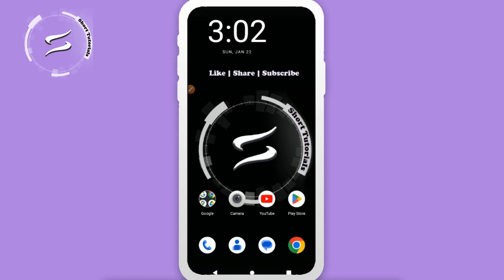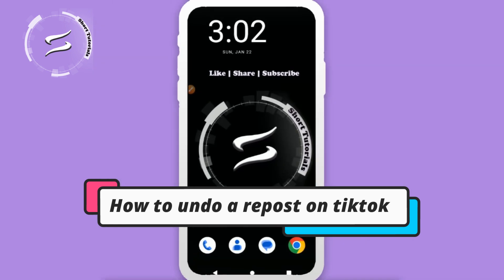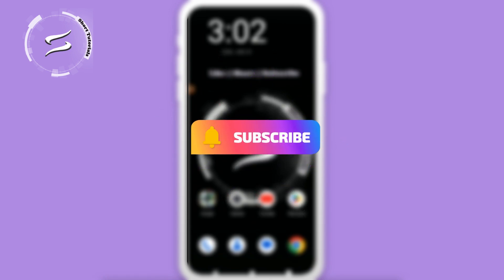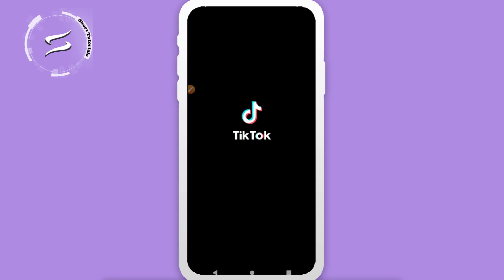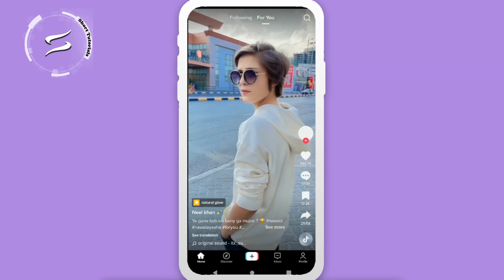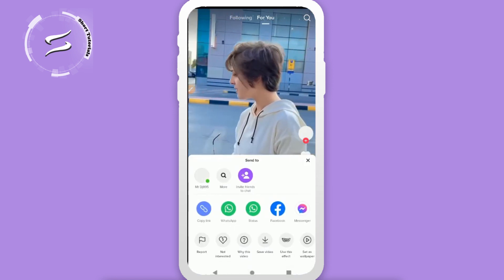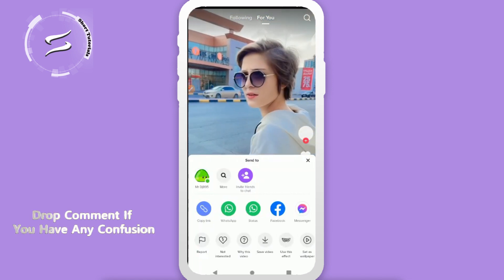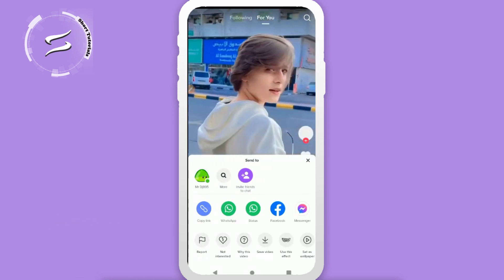How to undo a repost on tiktok (Quick & Easy)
"In this video, we'll show you step-by-step how to undo a repost on TikTok. Whether you accidentally reposted someone else's content or simply changed your mind, it's easy to remove a repost from your profile. We'll walk you through the process on both the TikTok app and the desktop website. Plus, we'll share some tips on how to avoid reposting content in the future. Make sure to watch the video till the end for a comprehensive guide on how to undo repost on TikTok.